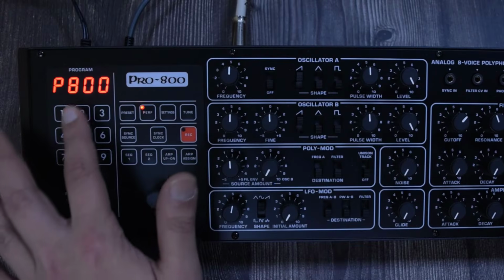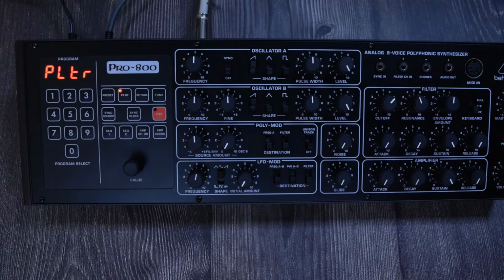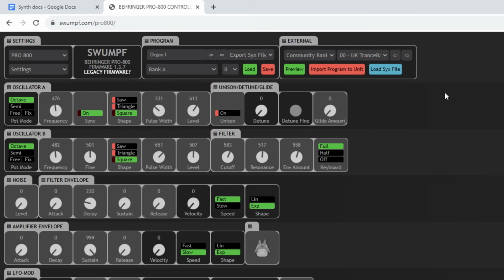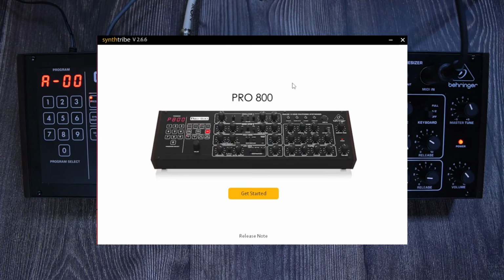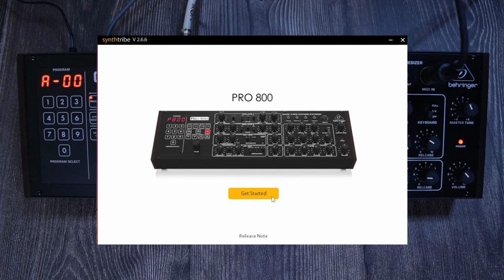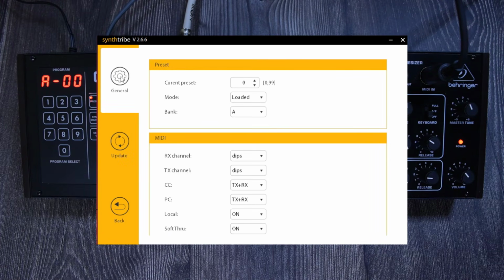The PRO-800 Behringer complete Deep Dive guide tutorial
timecodes:
0:00 - Intro
0:19 - Tune
1:18 - Presets, Banks & Init
05:30 - Perf mode
08:20 - KBD modes & detune
13:51 - Oscillators & Frequency
19:46 - Filter
23:21 - Envelopes 101
30:40 - LFO
37:33 - Poly-Mod
42:34 - Vibrato & voice priority
52:15 - Pitch bend
54:03 - ENV shapes
56:34 - Velocity & Aftertouch
58:07 - Sequencer
01:05:47 - Arpeggiator
01:08:03 - Companion App